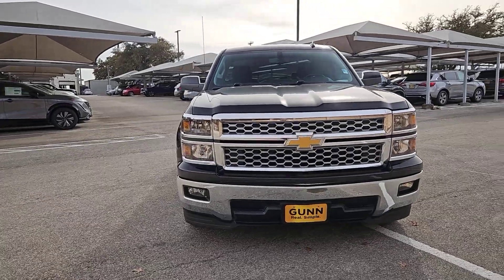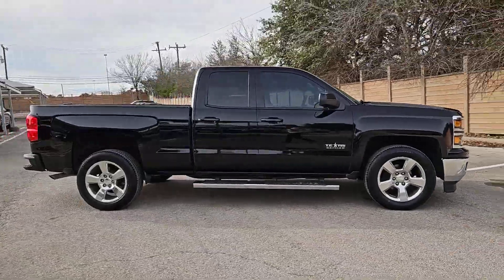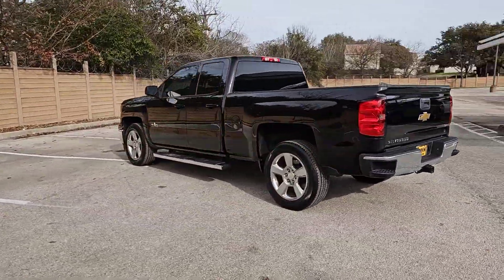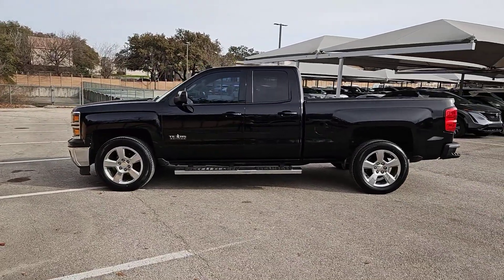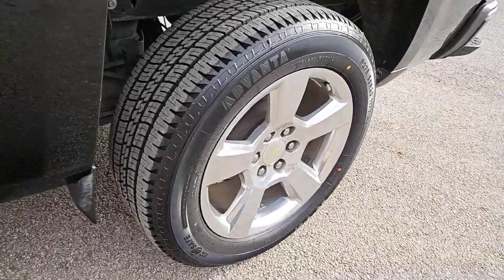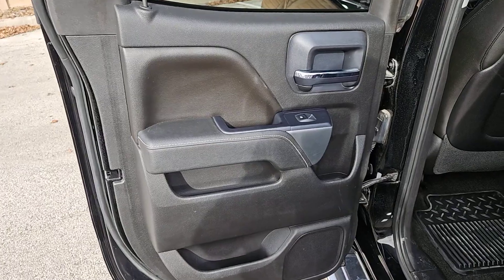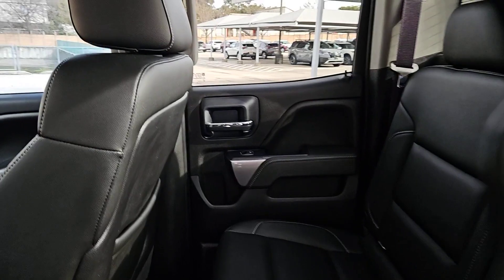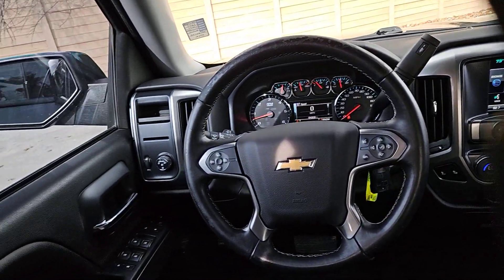2014 Chevrolet Silverado_1500 San Antonio, Austin, Houston, Dallas, Boerne, TX HW12707A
2014 Chevrolet Silverado_1500 LT

Gunn Acura
11911 IH 10 W

Call Gunn Acura at to see this vehicle and have a great experience today!Odometer is 85096 miles below market average!CARFAX One-Owner.Black 2014 Chevrolet Silverado 1500 LT LT1 6-Speed Automatic Electronic with Overdrive RWD EcoTec3 5.3L V8 Flex Fuel LT LT1Reviews:* New more fuel-efficient engines; improved interior; quiet highway ride. Source: Edmunds* While we realize the majority of full-size truck buyers are predisposed towards their favorite brand the 2014 Chevy Silverado makes a compelling case for itself. From its sophisticated-yet-easy-to-use infotainment system to its surprisingly refined interior the 2014 Silverado deserves serious consideration from the brand faithful and cross-shoppers alike. Source: KBB.com* On the outside the 2014 Silverado looks like the truck you have come to know and trust. In reality it is all-new from the ground up and more than ready to take on your toughest jobs to show what it can do. The body has undergone a modern makeover making it more chiseled and sleek at the same time. The most dramatic part is the huge stacked double grille in front complimented with vertically stacked headlights on either side all outlined in chrome. The bumper has been contoured as well. Also its tough persona is further accentuated by the geometric lines of its new sculpted fenders and dual power dome hood. The Silverado currently comes in three models: Short Box Crew Cab Standard Box Crew Cab and Standard Box Double Cab. Each has six trims with the 1WT as the Base and the LTZ Z71 as the top-of-the-line option. Knowing that its whats under the hood that counts the Silverado has new impressive engines for 2014. The 1WT 2WT LT and LT Z71 come standard with the 4.3L EcoTec3 V-6 with 6-speed automatic transmission. The LTZ and LTZ Z71 come standard with the 5.3L EcoTec3 V-8 which is also an option for the other trims. Major improvements have been made inside as well. It is much quieter and roomier than before and has high quality materials. The center controls have been updated with an improved layout and are easy to reach. Plus the seats have been redesigned to keep you more comfortable throughout the day. Chevys MyLink system is an extremely intuitive and helpful system to use. It allows you to control your music make calls and navigate to a number of stored destinations all by using your voice. 2WT LT and LT Z71 trims get a 4.2-inch color screen to go with it and the LTZ and LTZ Z71 get an 8-inch color touchscreen. In terms of safety all models come with 4-wheel ABS disc brakes with Duralife rotors StabiliTrak with Electronic Sway Control and Hill Start Assist. Plus on models LTZ and Higher you can get the added visibility with a Rear View Camera. Source: The Manufacturer Summary
TIRES  P275/55R20 ALL-SEASON  BLACKWALL,LT CONVENIENCE PACKAGE  includes (AG1) driver 10-way power seat adjuster with (AZ3) bench seats only  (CJ2) dual-zone climate control  (BTV) Remote Vehicle Starter system  (IO5) MyLink 8 Diagonal Color Touch audio system  (UVC) Rear Vision Camera  (C49) rear-window defogger and (KI4) 110-volt power outlet (Includes (T3U) front fog lamps.,DIFFERENTIAL  HEAVY-DUTY LOCKING REAR,STEERING COLUMN  MANUAL TILT AND TELESCOPING,REMOTE VEHICLE STARTER SYSTEM,REAR AXLE  3.42 RATIO,TRANSMISSION  6-SPEED AUTOMATIC  ELECTRONICALLY CONTROLLED  with overdrive and tow/haul mode. Includes Cruise Grade Braking and Powertrain Grade Braking (STD),DEFOGGER  REAR-WINDOW ELECTRIC,CHEVROLET MYLINK AUDIO SYSTEM  8 DIAGONAL COLOR TOUCH WITH AM/FM/SIRIUSXM/HD  USB PORTS  auxiliary jack  SD card slot  Bluetooth streaming audio for music and most phones  hands-free Smartphone integration  Pandora Internet radio  voice-activated technology for radio and phone  and 4 customizable themes,SEATS  FRONT 40/20/40 SPLIT-BENCH  3-PASSENGER  AVAILABLE IN CLOTH OR LEATHER  includes driver and front passenger recline with outboard head restraints and center fold-down armrest with storage. Also includes manually adjustable driver lumbar  lockable storage compartment in seat cushion  and storage pockets. (STD),LICENSE PLATE KIT  FRONT,TRAILERING PACKAGE  includes trailer hitch  7-pin and 4-pin connectors (Includes (G80) locking rear differential.,POWER OUTLET  110-VOLT AC,ENGINE  5.3L FLEXFUEL ECOTEC3 V8 WITH ACTIVE FUEL MANAGEMENT  DIRECT INJECTION AND VARIABLE VALVE TIMING  includes aluminum block construction with Flex Fuel capability  capable of running on unleaded or up to 85% ethanol (355 hp [265 kW] @ 5600 rpm  383 lb-ft of torque [518 Nm] @ 4100 rpm; more than 300 lb-ft of torque from 2000 to 5600 rpm),JET BL